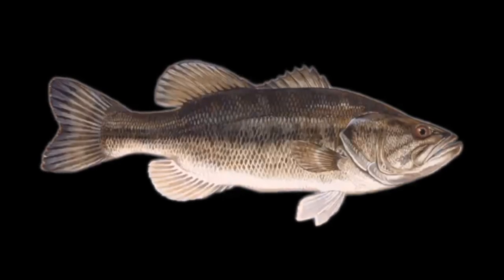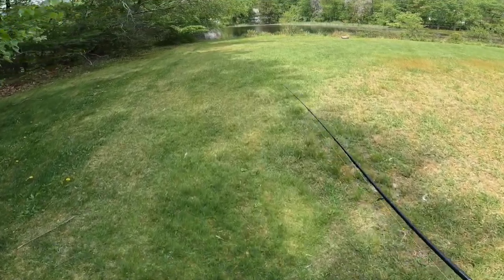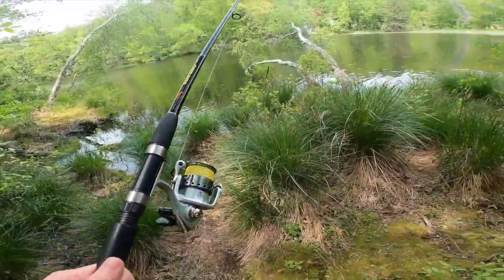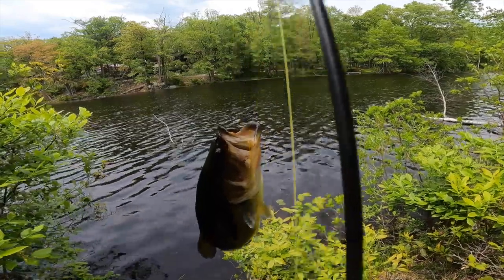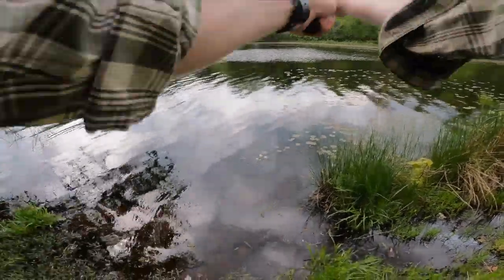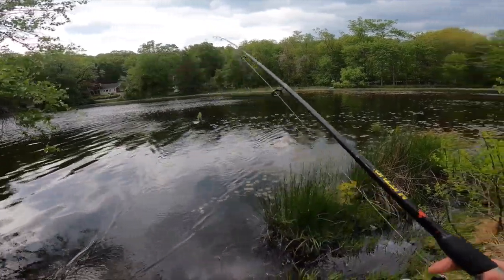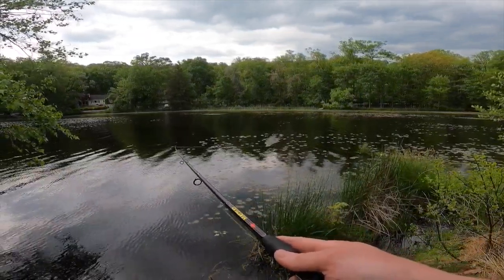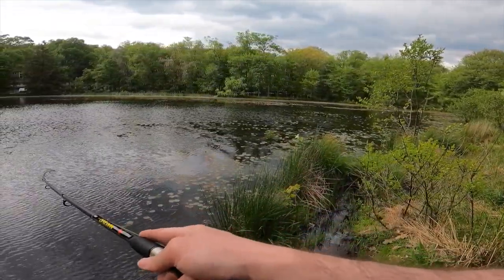First bass of 2021 with my new GoPro Hero 9 Black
Decided to take my brand new GoPro Hero 9 Black out to the local lake to test some settings and get to know the voice commands.  As you will tell from the video, I had a great day fishing (actually landed 7 fish, not 6 as said in the video) but ran into voice command issues and the GoPro randomly stopped recording a few times.
Still a long way to go in creating more pleasant cinematography, but we will get there.